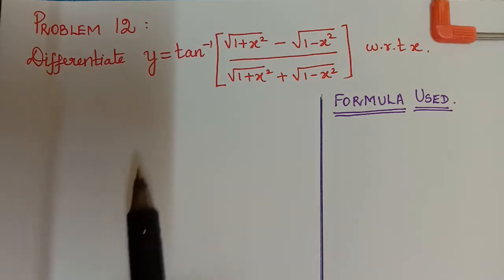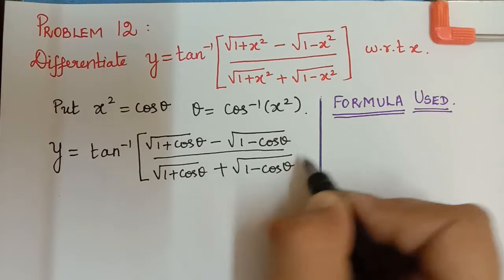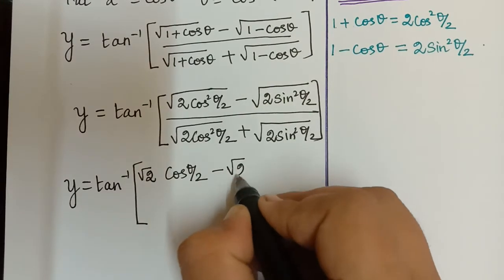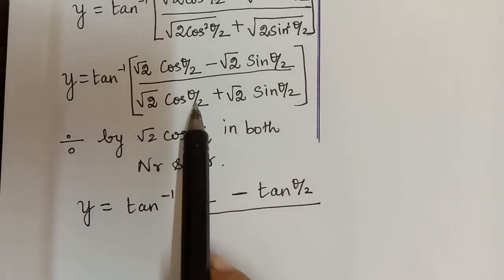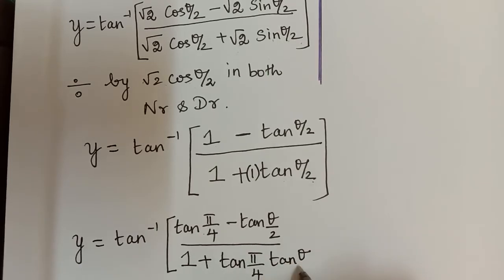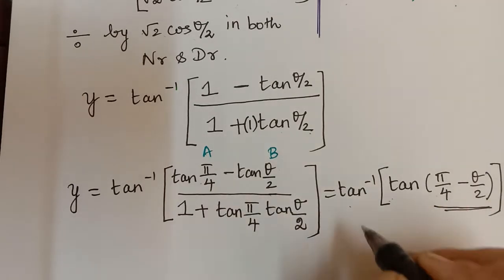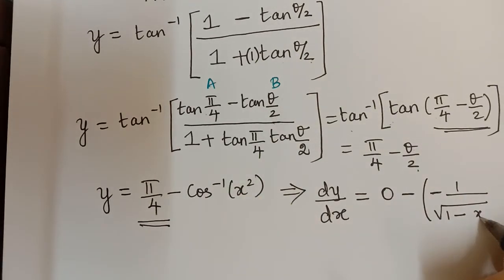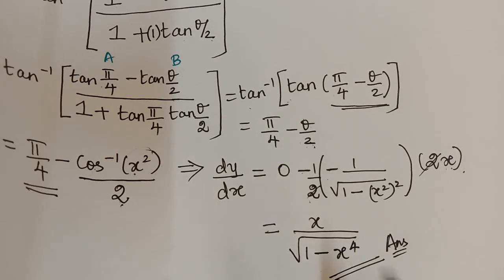TRANSFORMATION DIFFERENTIATION PROBLEM 12